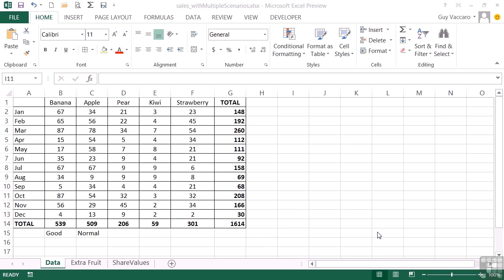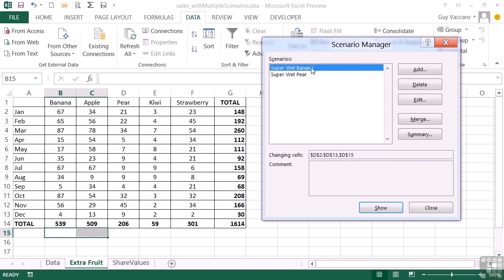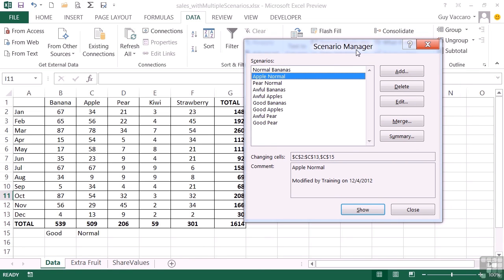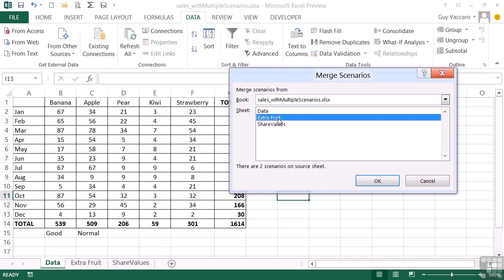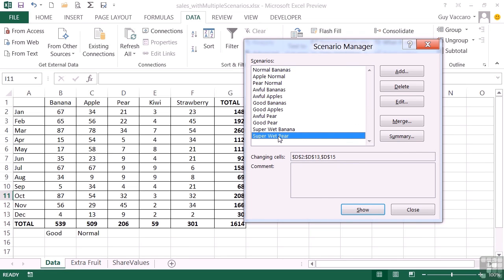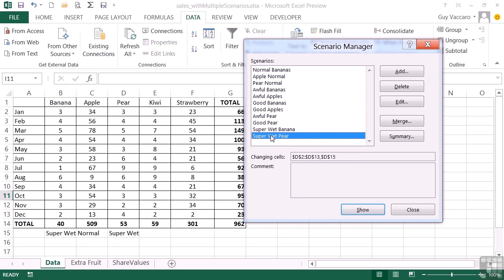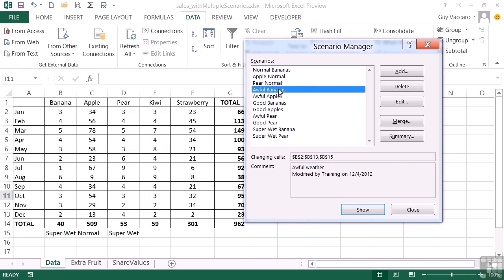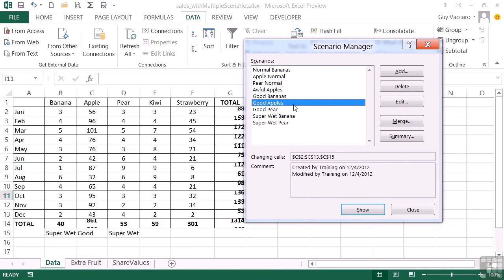08 04 Merging And Deleting Scenarios